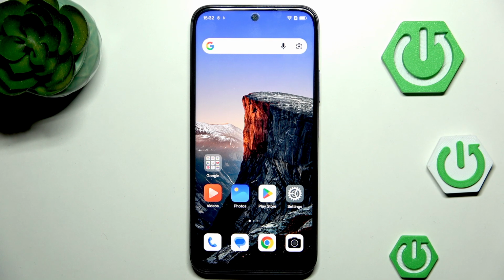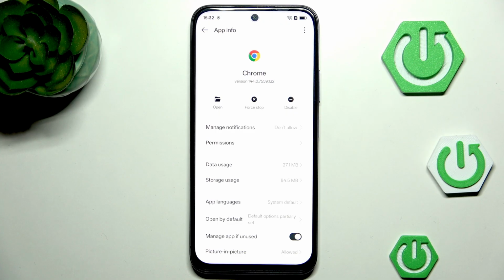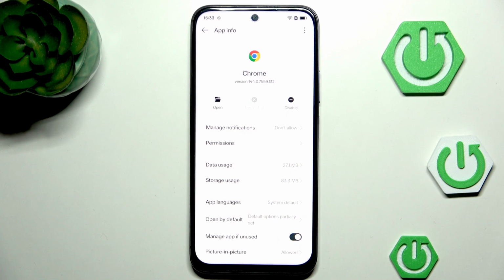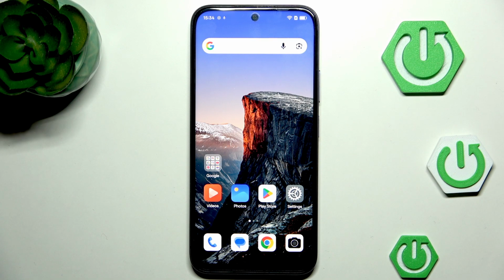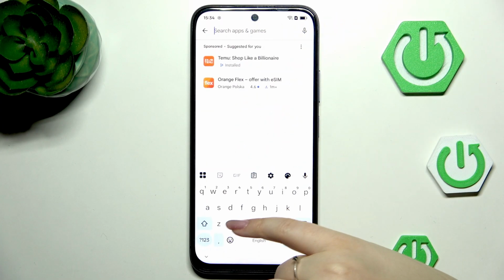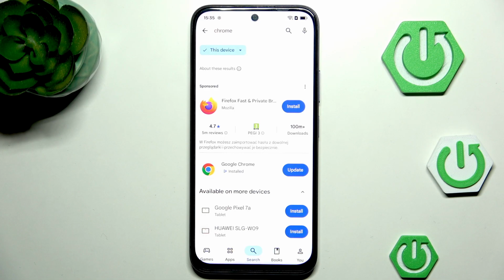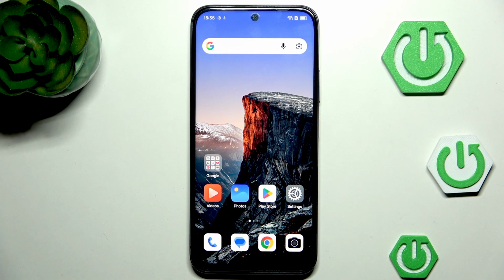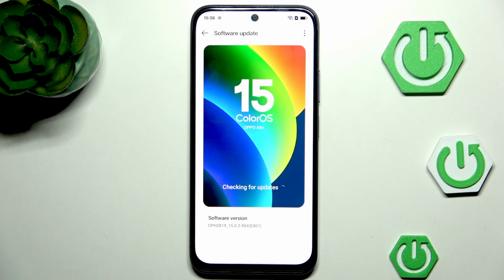OPPO A6x 4G – How to Fix App Crashing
In this video I show step-by-step ways to fix apps that crash on your OPPO A6x 4G. You will learn how to find the problematic app, open App info, clear cache, force stop, check and install app updates from the Play Store, uninstall and reinstall the app, and check system updates to stop persistent crashing. These simple Android steps work for Chrome and other apps and help resolve most common crashes and conflicts.

How to fix app crashing on OPPO A6x 4G?
How to stop apps from crashing on OPPO A6x 4G?
How to update apps and system on OPPO A6x 4G?

0:00 Intro and find the crashing app
0:18 Open App info (tap and hold the app)
0:51 Clear cache and use Force Stop
1:30 Check app updates in Play Store
2:57 Uninstall and reinstall the app
3:30 Check system software updates (Settings → System → Software update)
4:16 Wrap up and subscribe